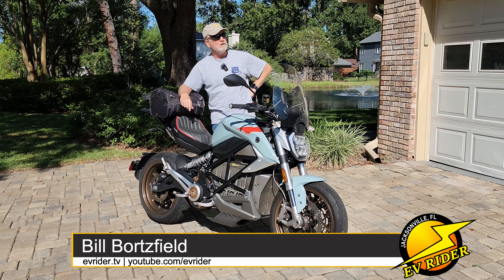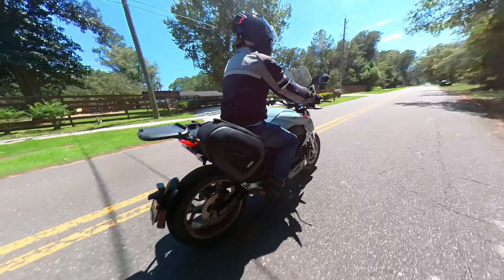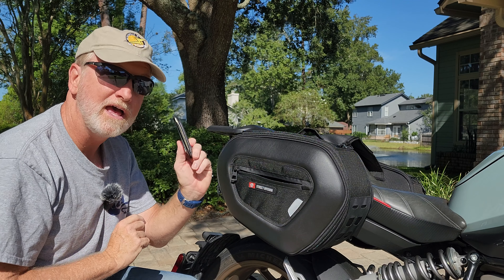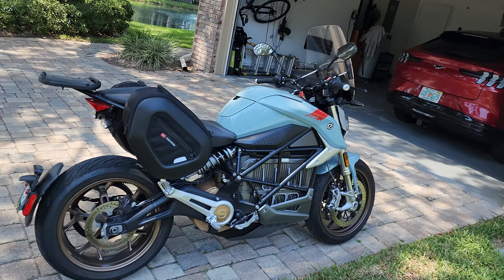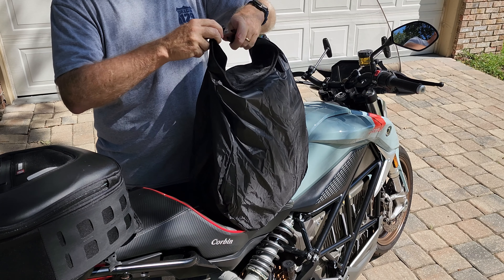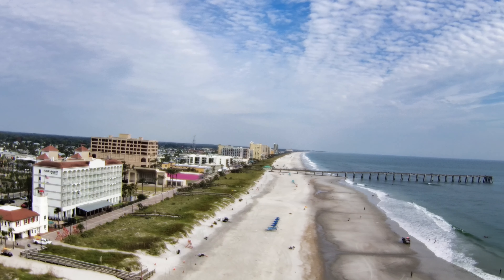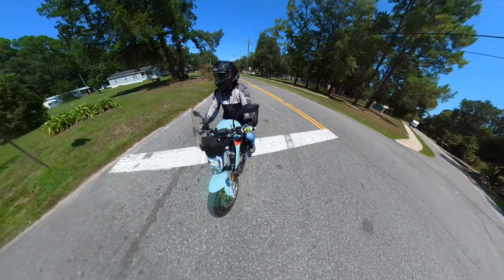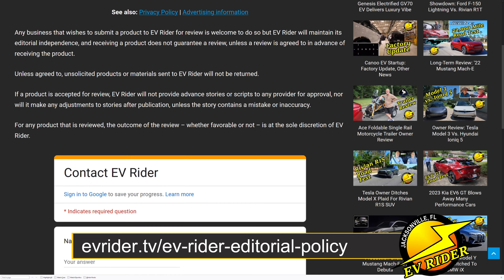Viking Saddlebags: Good Looking Motorcycle Storage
Viking Bags' Momentum Extra Large saddlebags have a compact design that expands via sturdy-looking zippers to swallow up to 2,440 cubic inches of stuff.